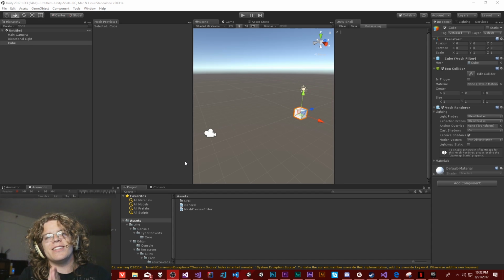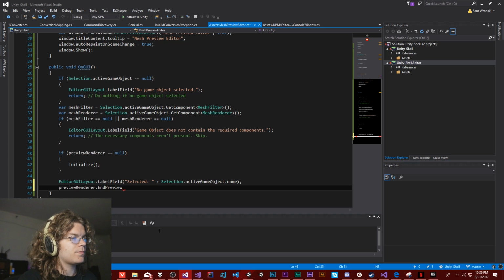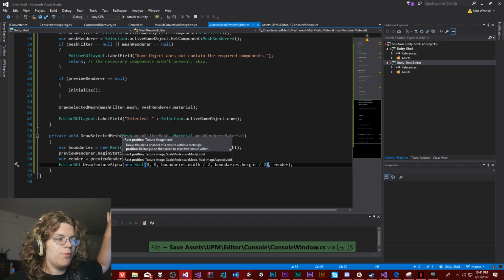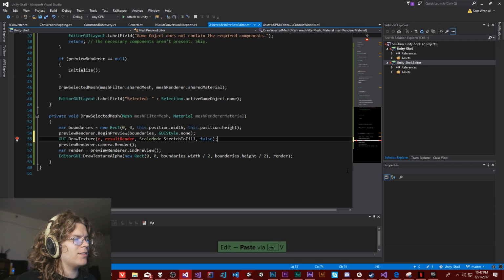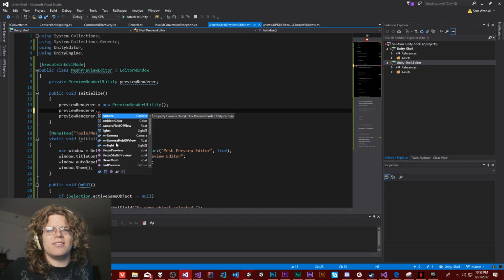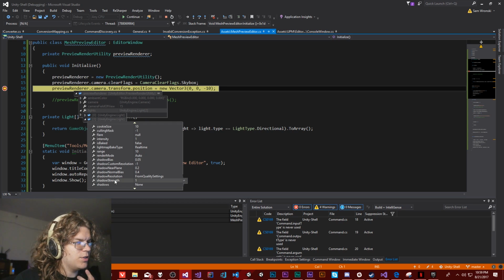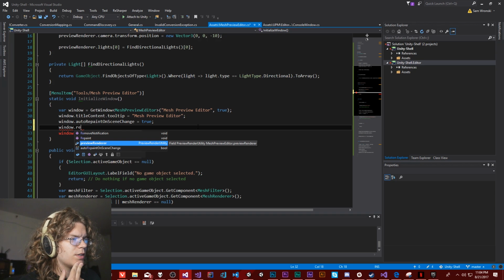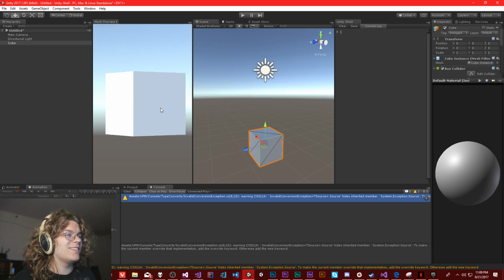Custom Unity Inspector Mesh Renderer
How would you make a custom mesh preview window? If you were planning on building it it might look like this!

This implementation takes advantage of the UnityEditor's PreviewRenderUtility which allows you to build and render a sample scene to a texture. Then we can draw that texture to the screen just like we would do with any other texture.

To use a PreviewRenderUtility we need to create a new camera and also sync up the directional light from our scene to the light used for the preview (this and a tweak to include skybox rendering makes the lighting match our current scene). Then we can throw in some additional tweaks to cause the rendered mesh to rotate and we have a fully working sample window that can be placed anywhere a texture might go.

For this example we'll render it as the background of an EditorWindow, but we could just as easily put those renders anywhere.

I can't actually find any information about the Preview Render Utility documented on Unity's documentation page. This may be one of those features you aren't really supposed to use.

Want to catch up on Unity Shell? Check out the other videos that got us to this point!